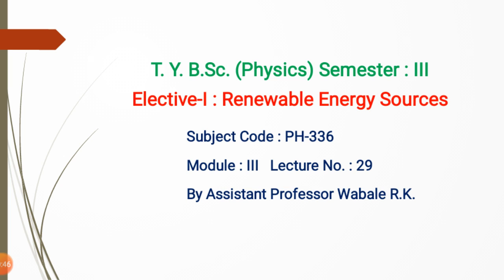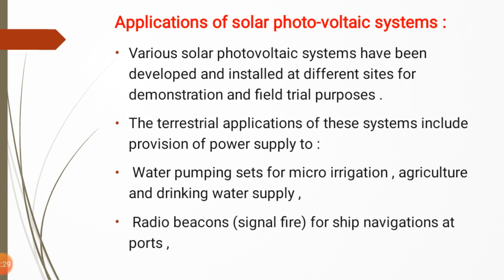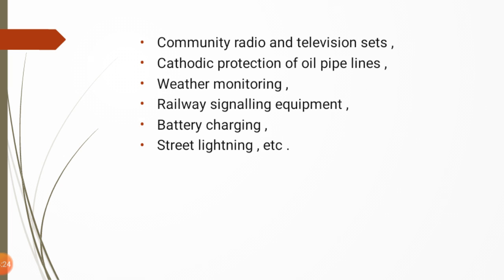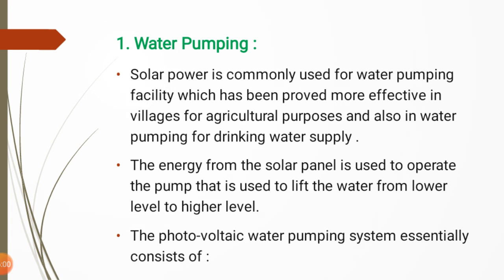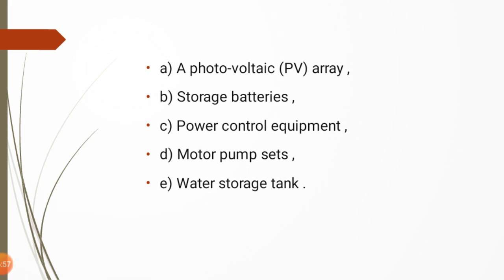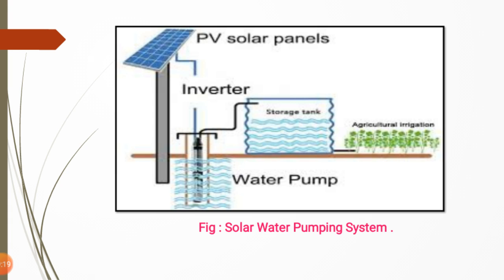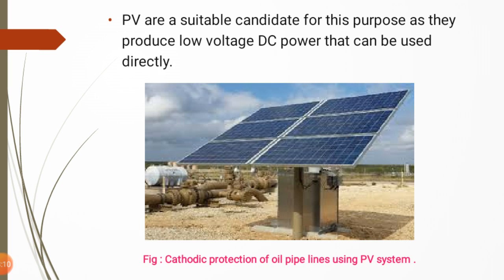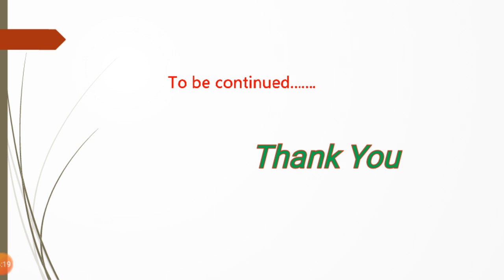T.Y. B.Sc (Physics)(sem-III 2020) Renewable Energy Sources L No. - 29